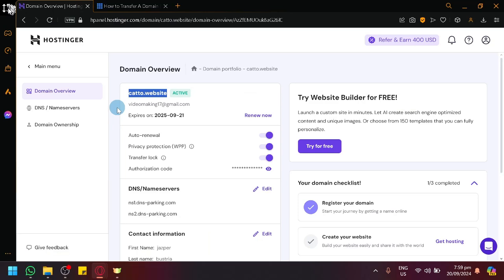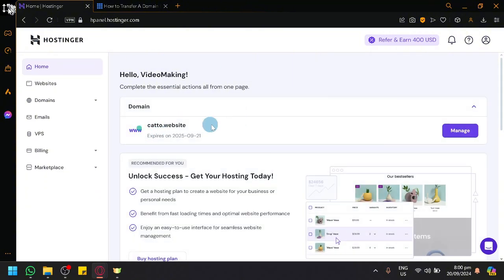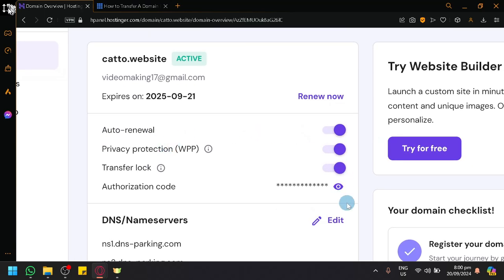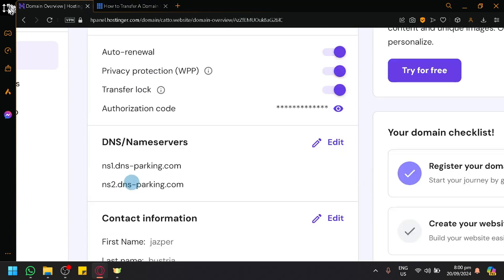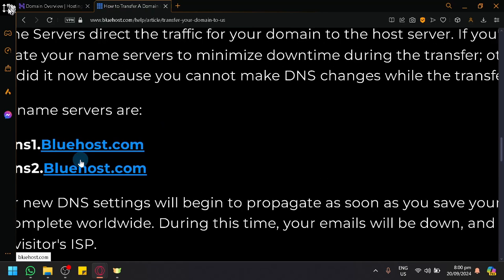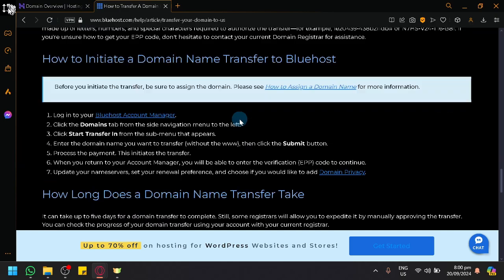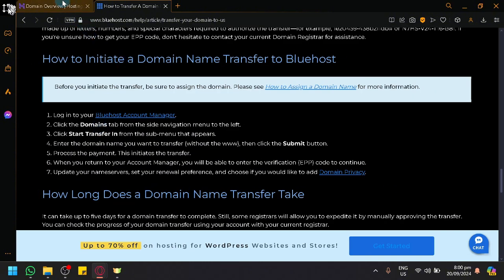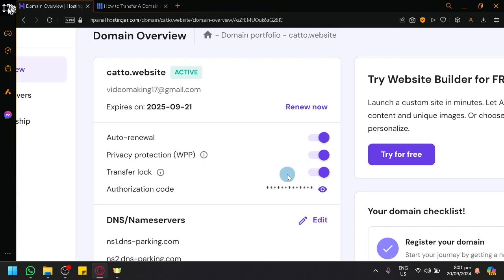How to Transfer Domain From Hostinger to Bluehost (Best Method)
Learn how to transfer your domain from Hostinger to Bluehost with the best method in this easy-to-follow tutorial. Don't miss out on this essential guide!